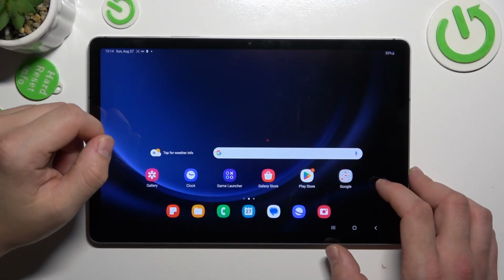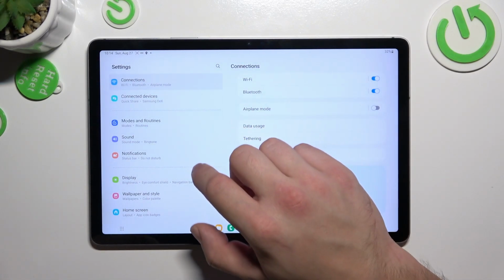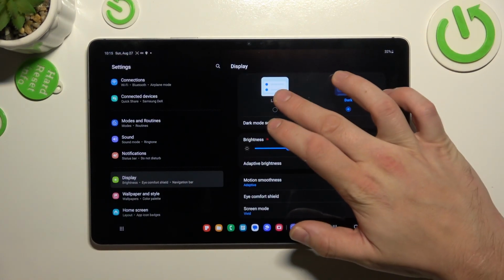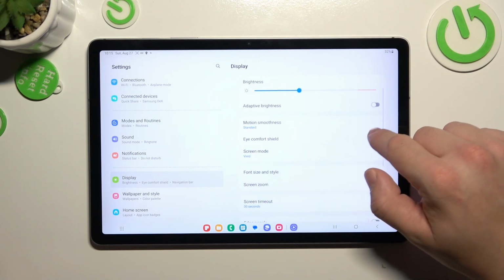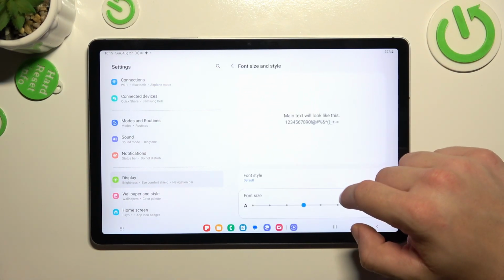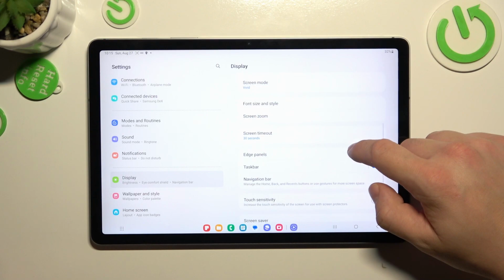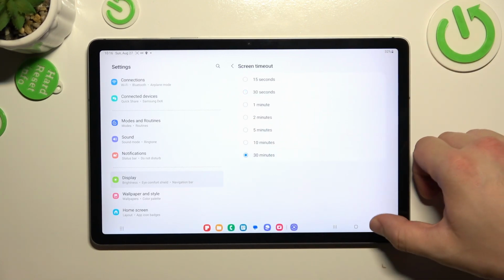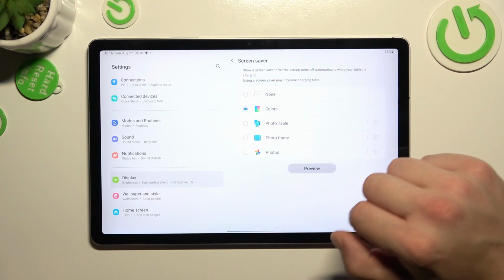How to Find & Manage Display Settings on SAMSUNG Galaxy Tab S9 FE?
Read more info about SAMSUNG Galaxy Tab S9 FE:
Explore the visual potential of your SAMSUNG Galaxy Tab S9 FE with our tutorial on finding and managing display settings. Whether you're aiming for a personalized screen experience, optimizing for different lighting conditions, or enhancing your viewing pleasure, we've got you covered. In this tutorial, we'll guide you through the tablet's display settings, so you can take control of brightness, resolution, screen mode, and more. Unlock the power of customization and make your Galaxy Tab S9 FE display work for you.

Why is it important to know how to find and manage display settings on the SAMSUNG Galaxy Tab S9 FE? What are the key visual aspects that users can control through display settings on the tablet? Can you explain the significance of adjusting brightness, resolution, and screen mode on the Galaxy Tab S9 FE? How can users access the display settings menu on their tablet? Are there specific display settings tailored for different lighting conditions or activities?